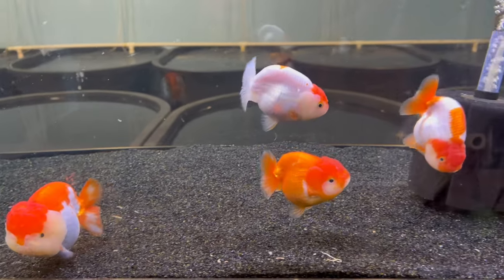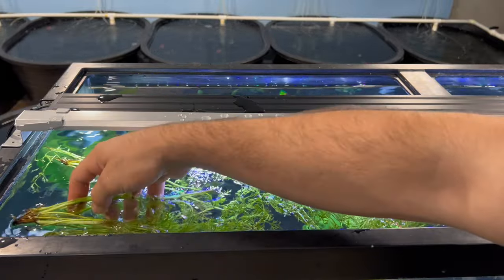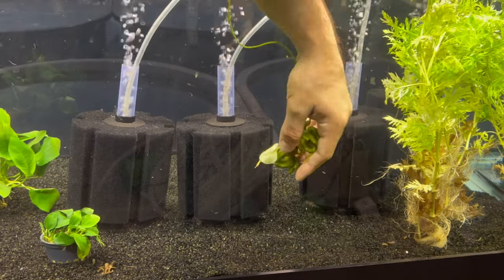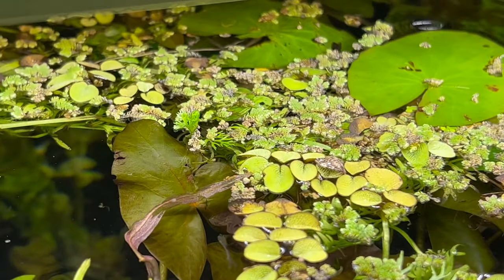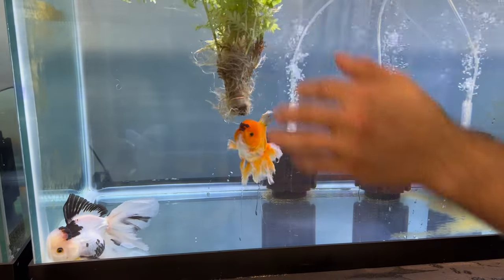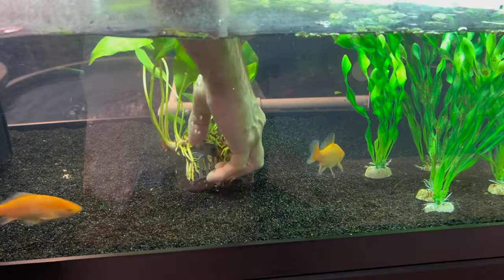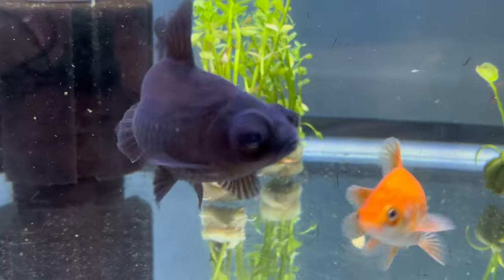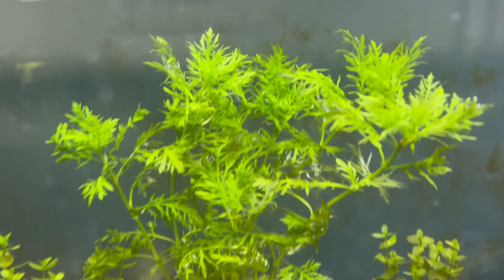Making a planted ranchu goldfish tank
Massive thanks to Dustin’s Fish tanks for providing the plants for this video ) I will be adding some of the plants into pots with rocks to hold them in place and I will post some short videos of that process when I do that.